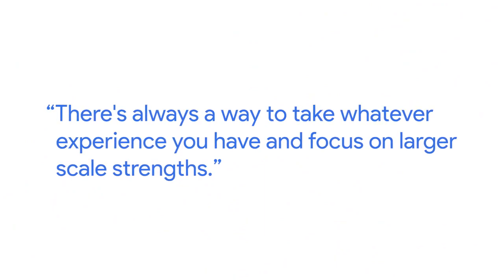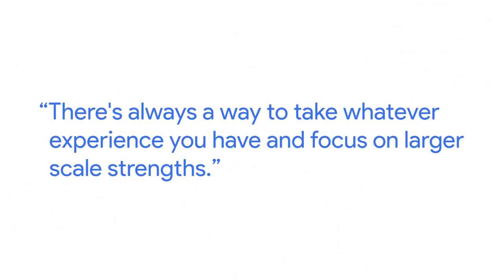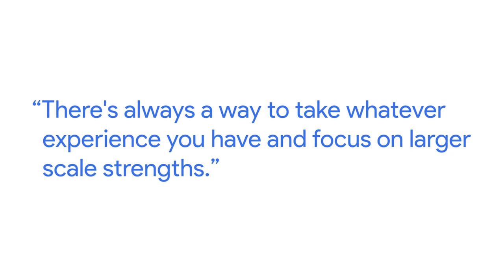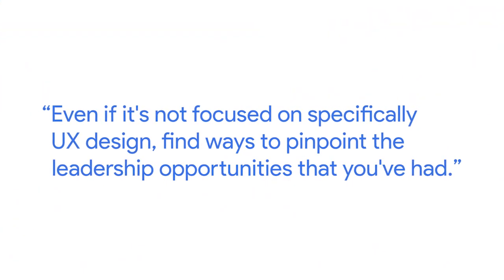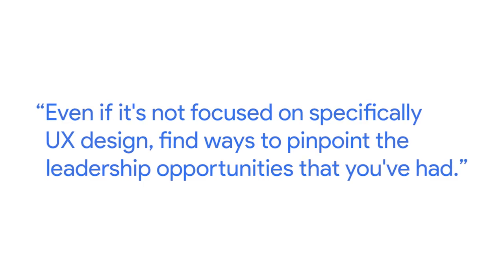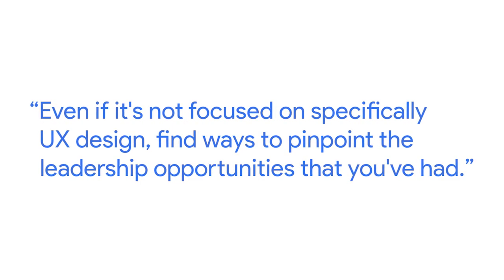Resume Tips for UX Designers | Google UX Design Certificate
What should you put on your resume, especially if you don't have a lot of UX design experience? Dane, a Visual Designer at Google, shares what types of non-traditional UX experiences can show design experience and aptitude on an entry-level resume.

► No experience necessary: Learn job-ready skills, with no college degree required.
► Learn at your own pace: Complete the 100% online courses on your own terms.
► Stand out to employers: Make your resume competitive with a credential from Google.
► A path to in-demand jobs: Connect with top employers who are currently hiring.